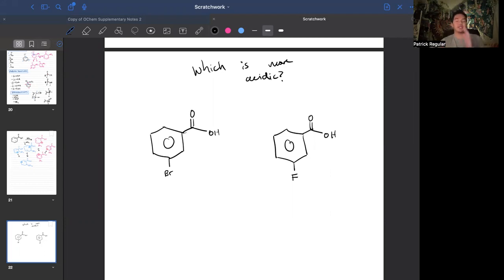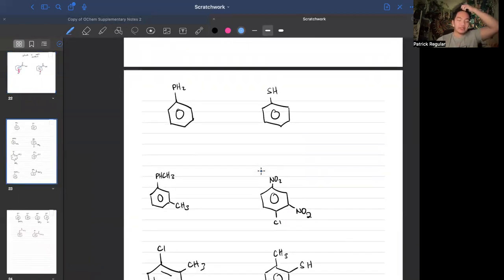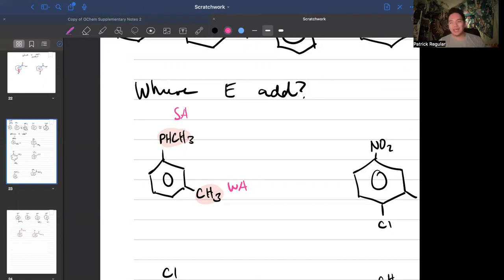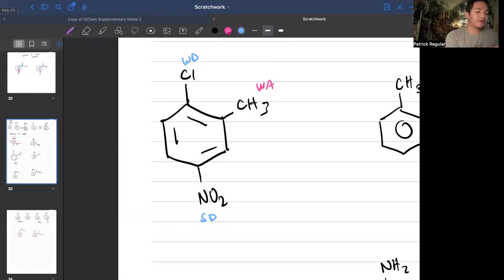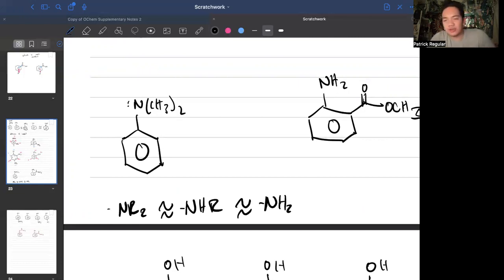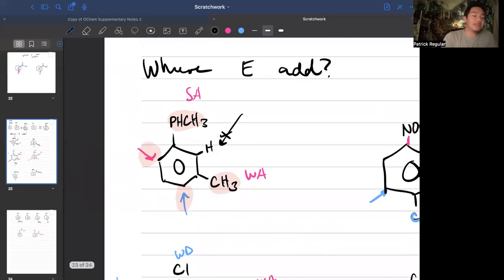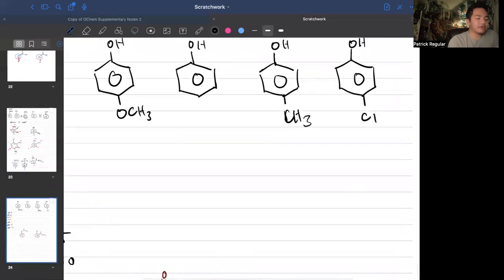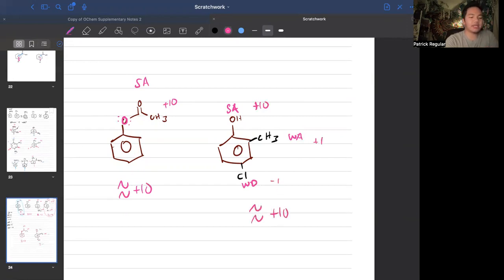Ortho/Meta/Para Application Questions